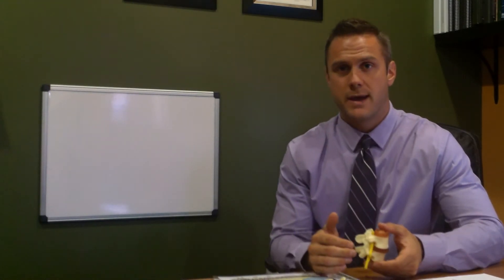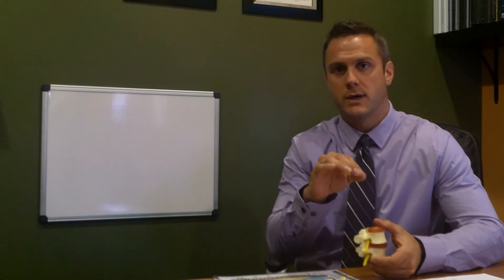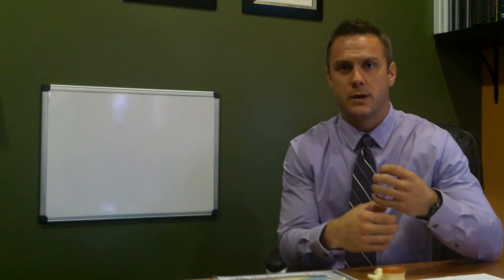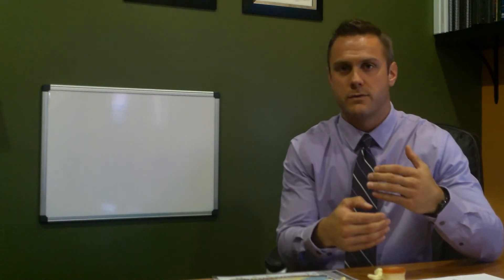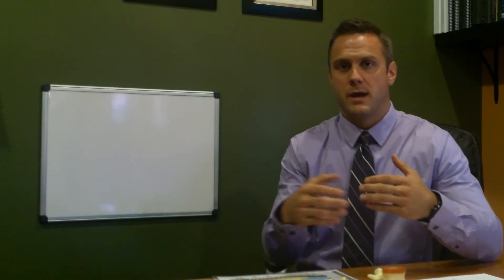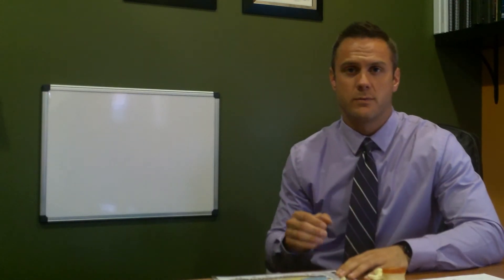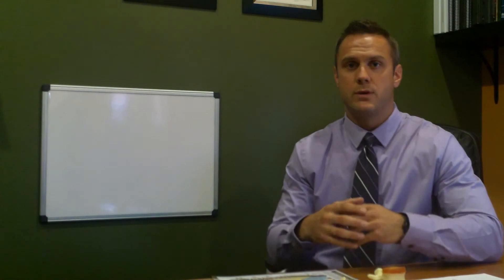Spondylolisthesis: Conservative Chiropractic Care!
Conservative chiropractic treatment of spondylolisthesis. Avoid surgery and manage your condition naturally at Total Spine Health and Injury Center in Maple Grove MN. Total Spine Health & Injury Center